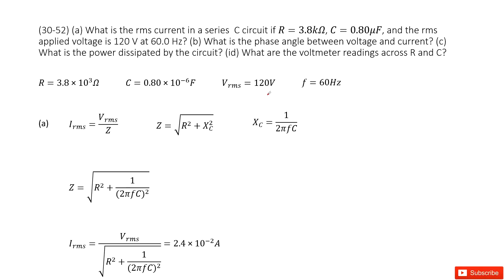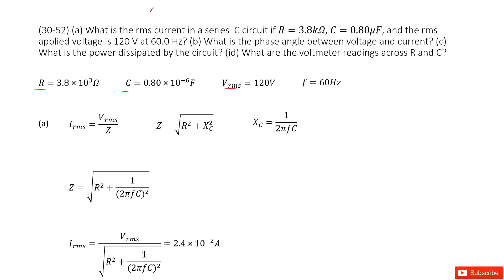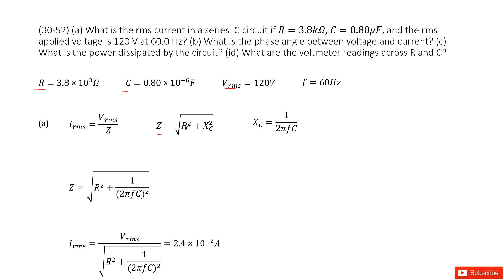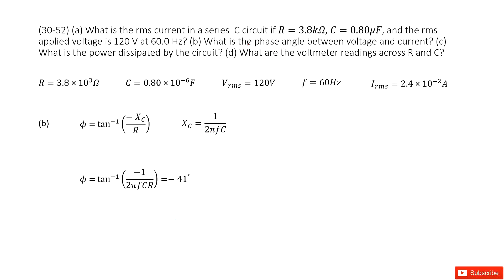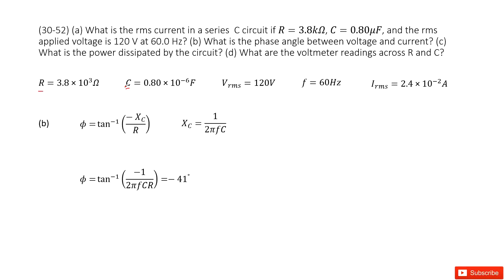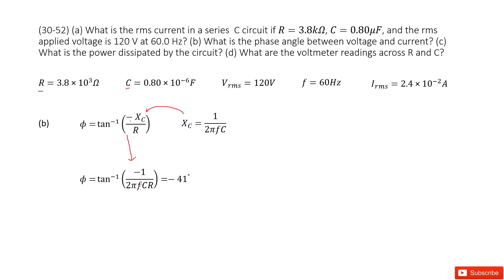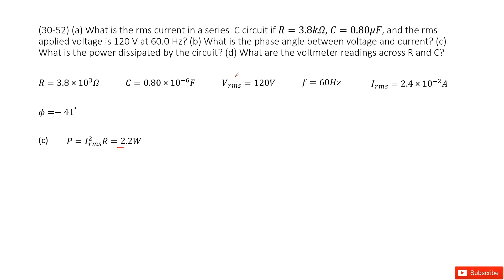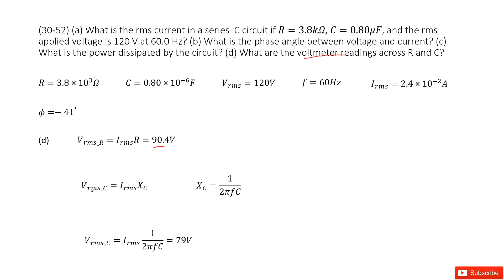(30-52) (a) What is the rms current in a series C circuit if R=3.8kΩ, C=0.80μF, and the rms applied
(30-52) (a) What is the rms current in a series  C circuit if R=3.8kΩ, C=0.80μF, and the rms applied voltage is 120 V at 60.0 Hz? (b) What is the phase angle between voltage and current? (c) What is the power dissipated by the circuit? (id) What are the voltmeter readings across R and C?